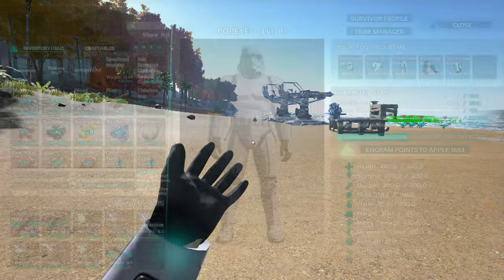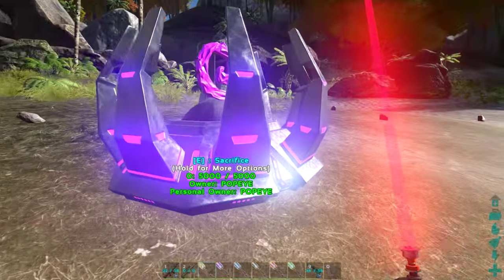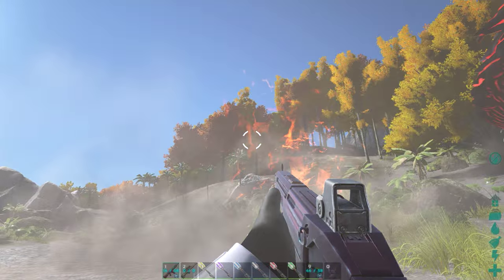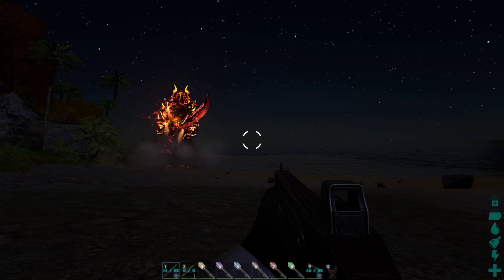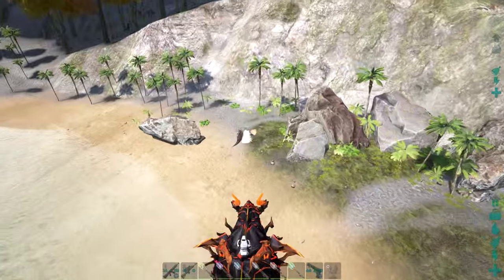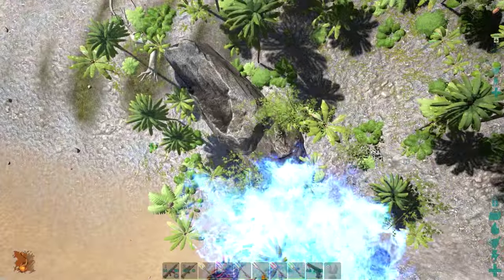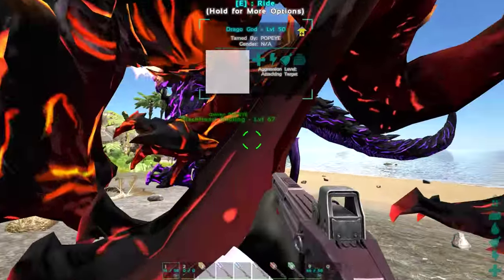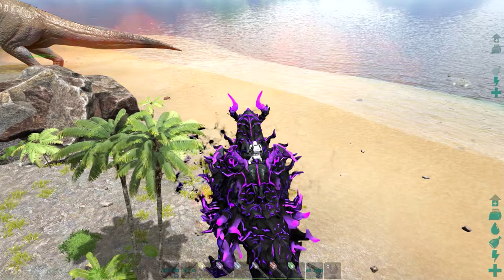TAMED DRAGON GOD! DRAGON GOD MOD! (ARK: Survival Evolved Mods / Mod Showcase)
Time to show off this awesome DRAGON GOD MOD W/ A TAMED DRAGON GOD in today's Mod Showcase! Let me know what you think of these mods along with any future mods / maps you'd want to see me check out as well! I'm excited for this Mod Showcase series ;)